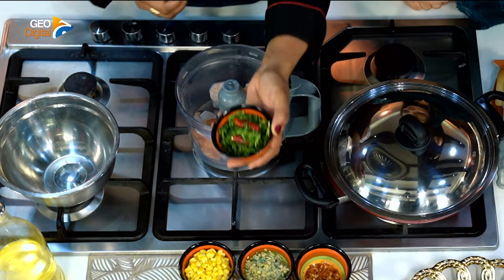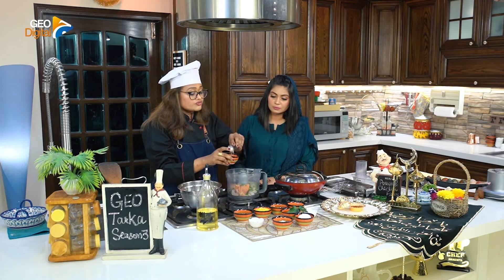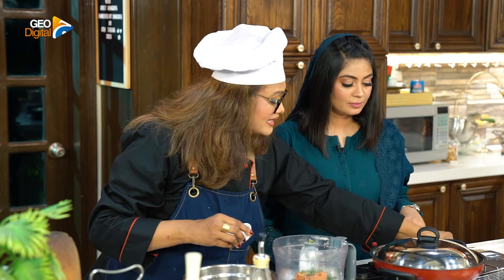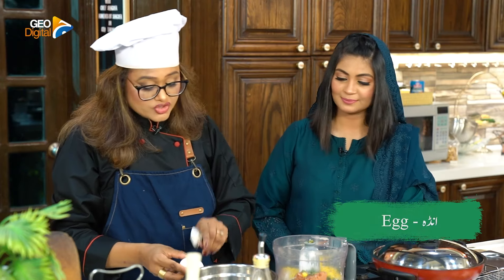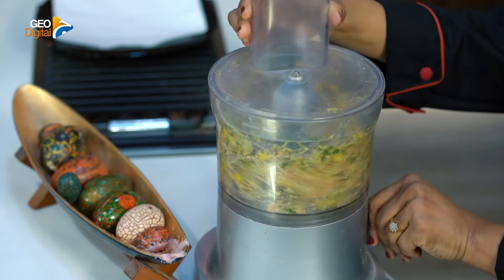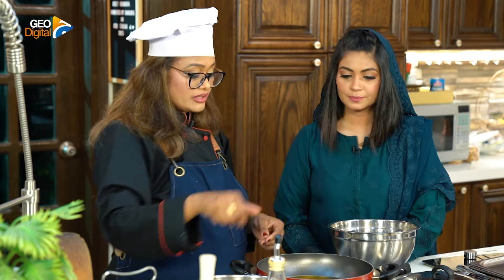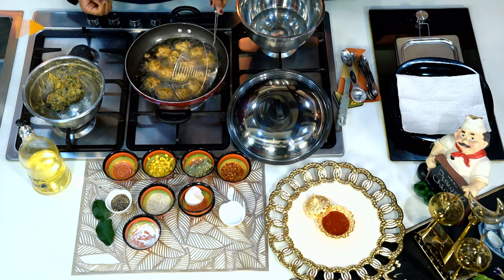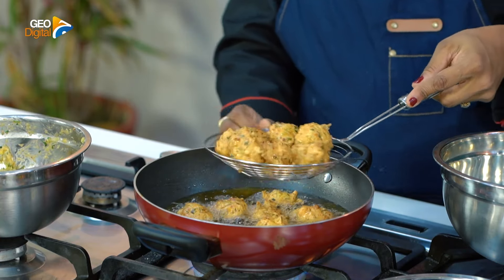Special Fritters | Prawn and Chicken | Quick Recipe | Geo Life Style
Prawn
Chicken
Fritters
Chicken Fritters Recipe In Urdu
Prawn Chicken Fritters Recipe In Hindi
Simple Fritters
How To Make Chicken Fritters
Prawn Chicken Fritters Bananay Ka Tariqa
Easy Home Made Chicken Fritters
Ramadan Recipe
Iftar & Sehri Recipe
Best Iftar Recipe